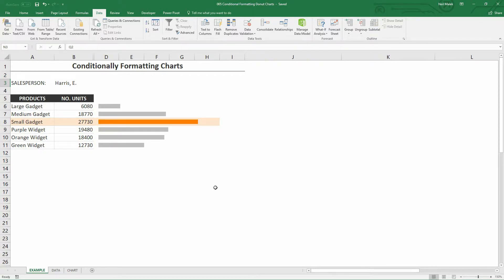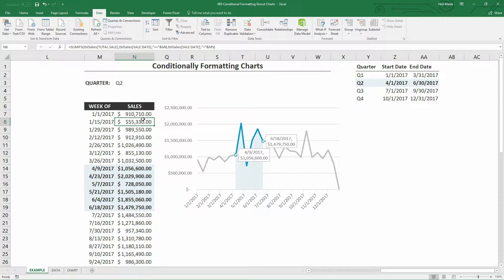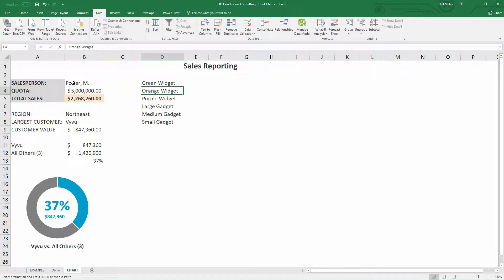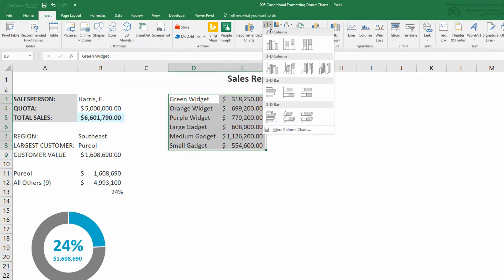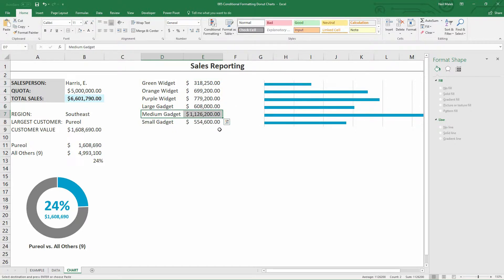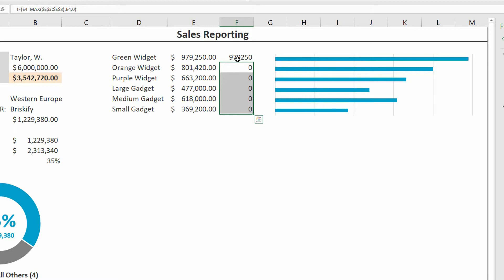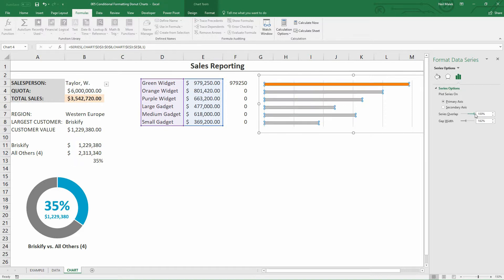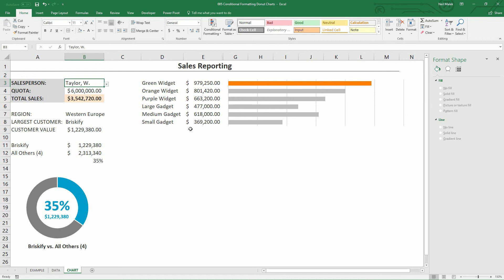Excel Charts - Conditionally Formatted Bar Charts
Using a logical function, Excel can dynamically display different colors in a bar chart depending on any criteria you like. In this video tutorial, we demonstrate how to layer in that additional information.